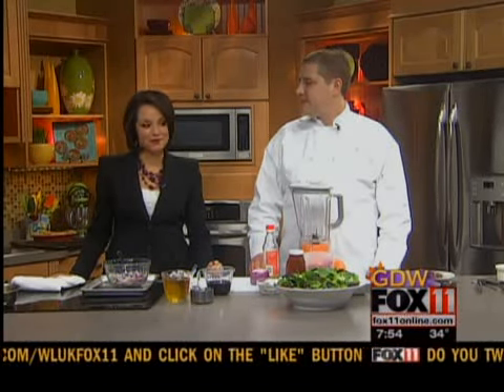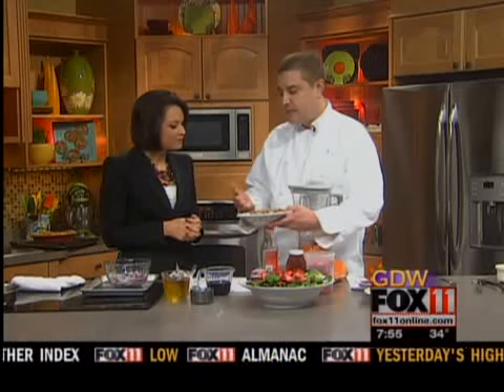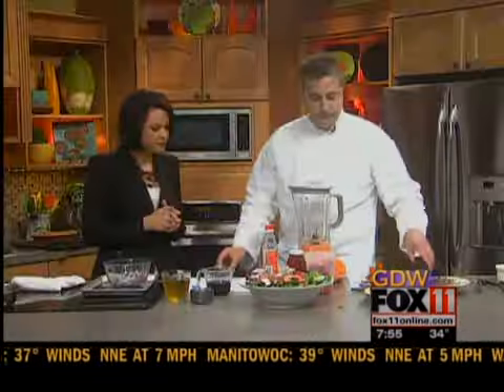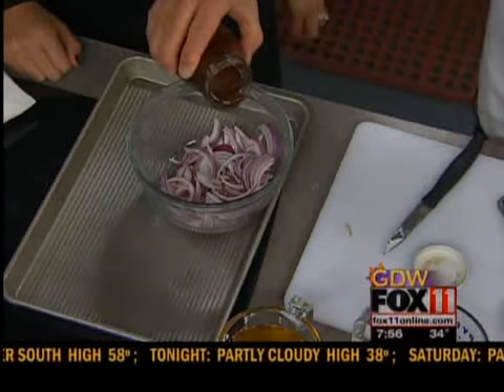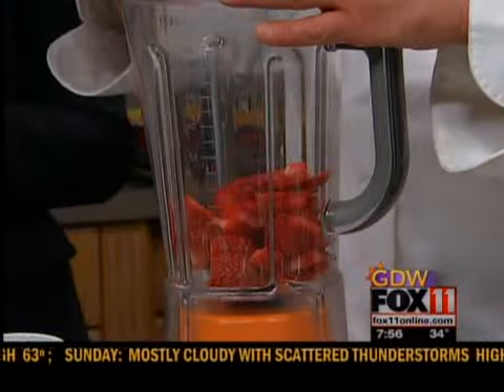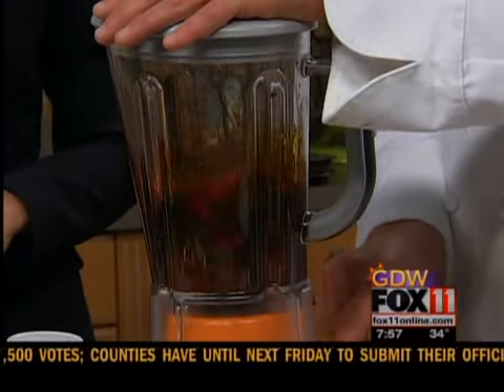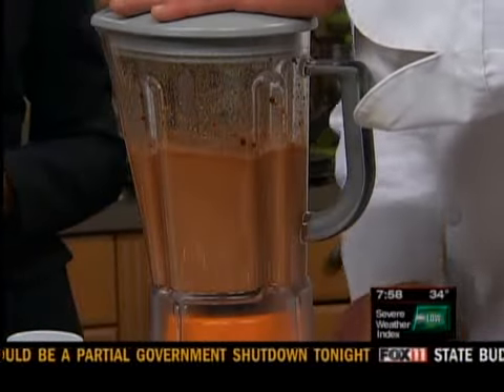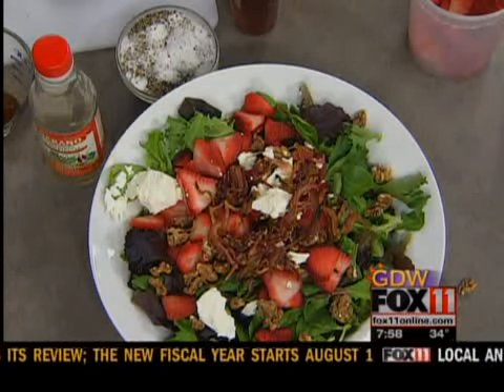Cooking with Zuppas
Spring recipes with Zuppas